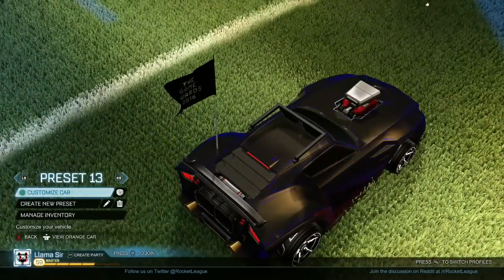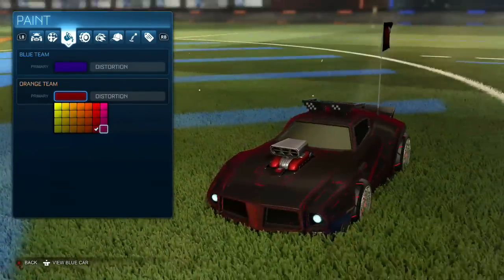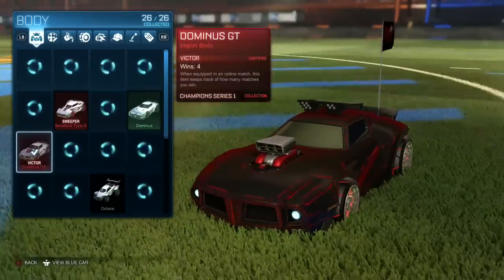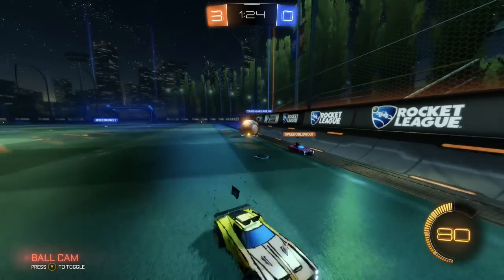BEST BLACK DECAL in Rocket League + Update v1.30 INFO! (Rocket League Tips and Tricks)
In today's Rocket League Tips and Tricks video, I show you a sort of secret decal that allows you to make your car fully black! It comes from the Player's choice crate and is not a glitch so it's fully legit! It also looks better than a bunch of mystery decals, maybe even hexed and heatwave :o Also, we go over new update info as well.